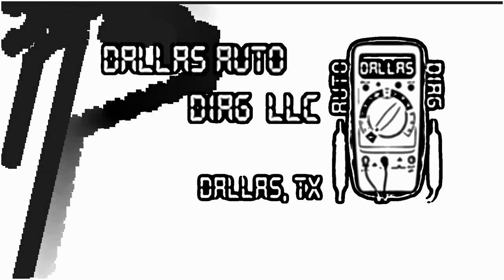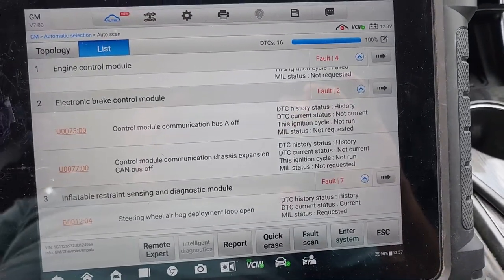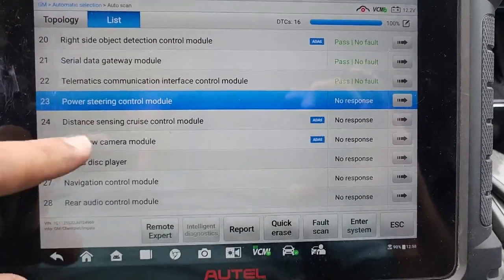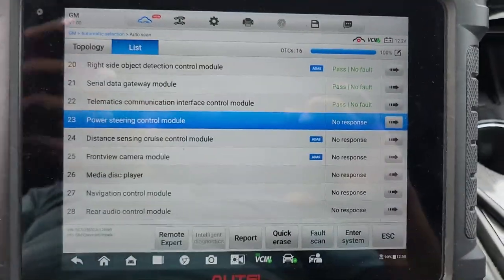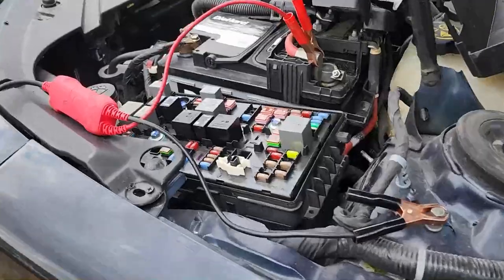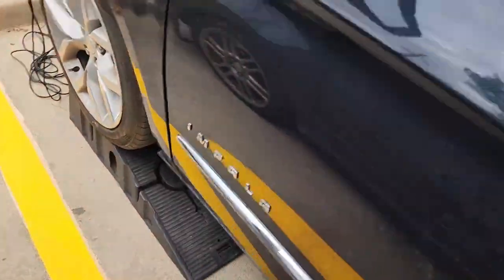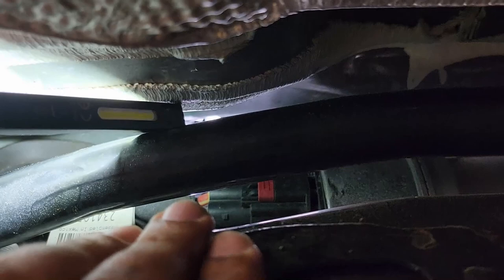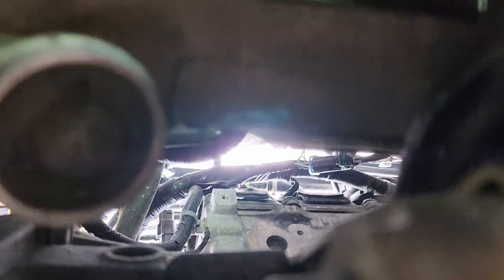2019 Chevy Impala U0131 Lost communication with power steering control module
this car has a Hard Power Steering issue after being in an accident.